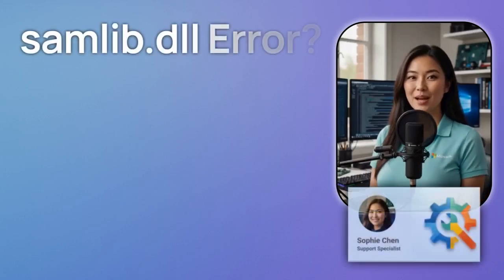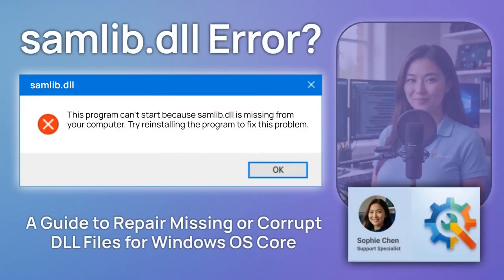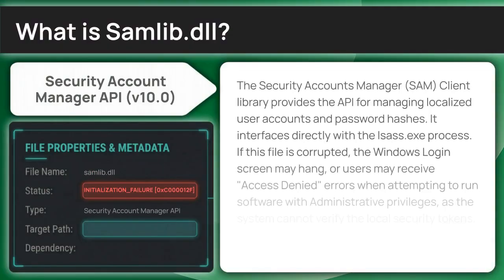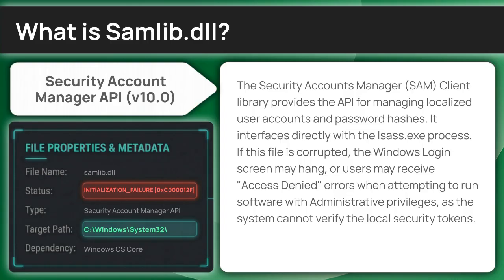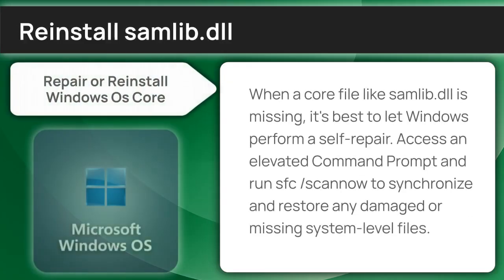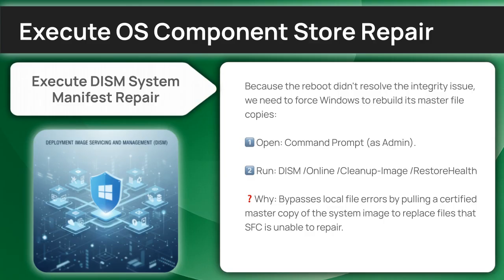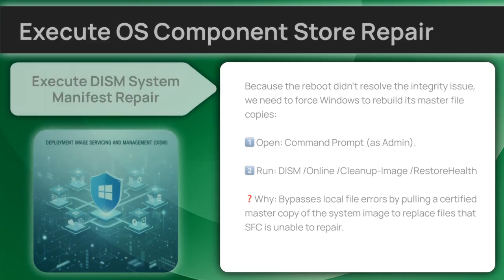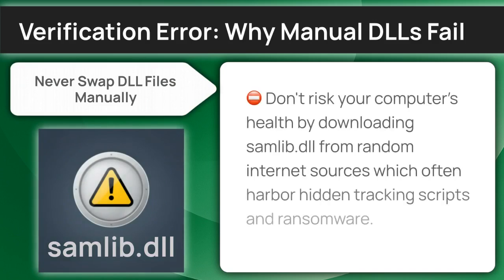samlib.dll Error? Fix Windows Login and Admin Issues!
Samlib.dll: Learn to Quickly Resolve Setup Errors Due to Missing or Corrupt DLLs in Windows OS Core. 🛠️⚙️ More details about an optional maintenance utility can be found

Tired of getting the 'Samlib.dll not found' error?  Samlib.dll is a Dynamic Link Library designed to help Windows OS Core communicate with other system components. Errors may appear if required library files were removed, moved, or not installed correctly.

What is Samlib.dll? The Security Accounts Manager (SAM) Client library provides the API for managing localized user accounts and password hashes. It interfaces directly with the lsass.exe process. If this file is corrupted, the Windows Login screen may hang, or users may receive "Access Denied" errors when attempting to run software with Administrative privileges, as the system cannot verify the local security tokens.

Designed for Windows OS Core, Samlib.dll is a System Security Library DLL built around the Security Account Manager API. This walkthrough focuses on practical troubleshooting options.

▶ Tutorial Highlights:

- Resetting settings related to samlib.dll
- Avoiding unverified DLL sources
- Check the samlib.dll technical specs

Timestamps:

00:00 - Fix samlib.dll Missing or Not Found Error (Easy Method)
00:16 - What Is samlib.dll and How It Affects Your PC
00:44 - Reinstall samlib.dll to Fix Missing or Not Found Error
01:07 - Restart Windows PC to Apply Changes
01:25 - Fix samlib.dll Error Using Windows Component Store Repair
02:02 - Safe Fix Methods for samlib.dll Missing Error